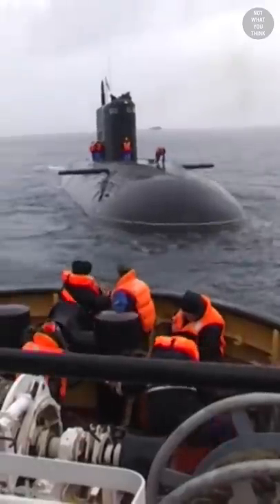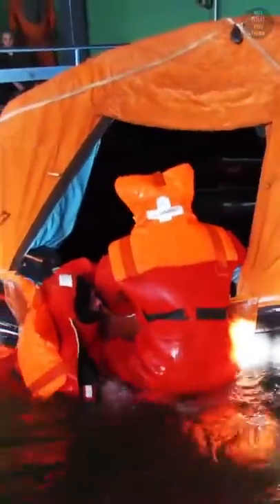Escaping a Sinking Submarine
Escaping a sinking submarine is a devastating experience in the best case scenario, and here is why ...